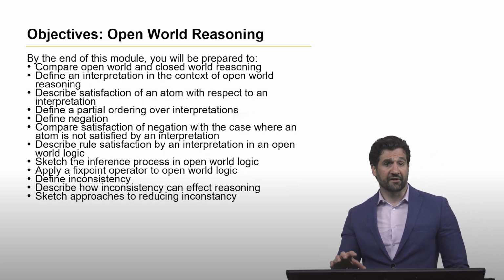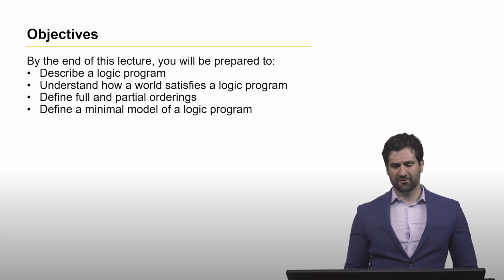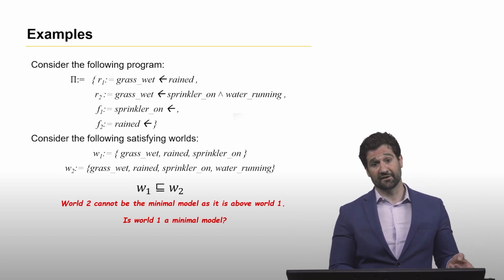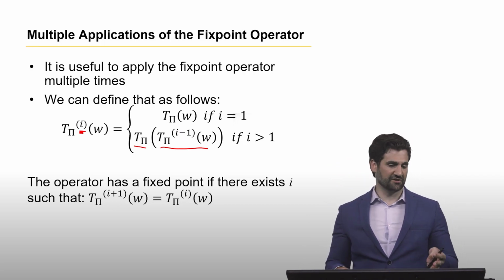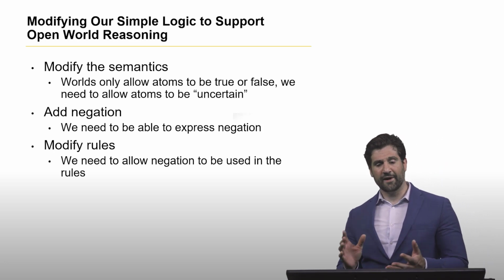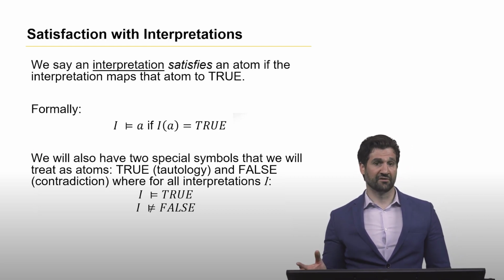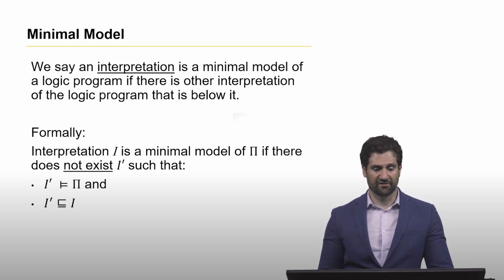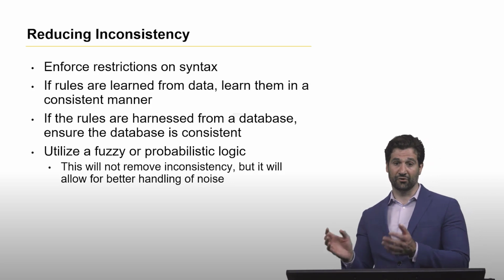Introduction to Logic Programming and Open World Reasoning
Covers logic programming and open world reasoning using a simple propositional logic to illustrate concepts.  Covers fixpoint operators, negation, and consistency among other topics.

00:00:00 Module introduction
00:01:50 A simple logic used throughout the module
00:09:11 Logic Programming
00:18:25 Fixpoint operators
00:29:40 Open world vs. closed world reasoning
00:38:42 Negation
00:46:19 Inference in open world reasoning
00:50:48 Consistency